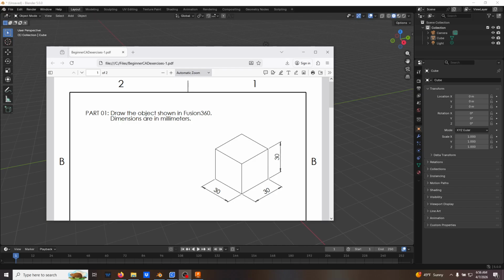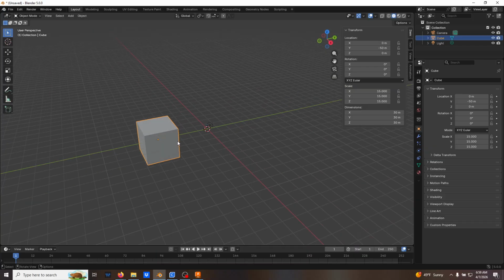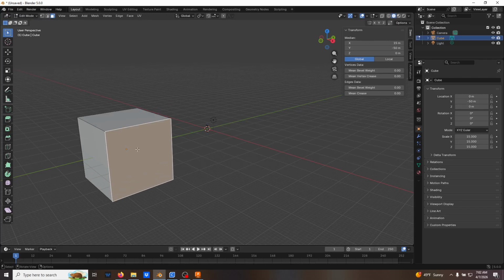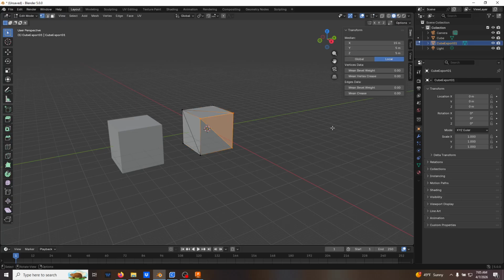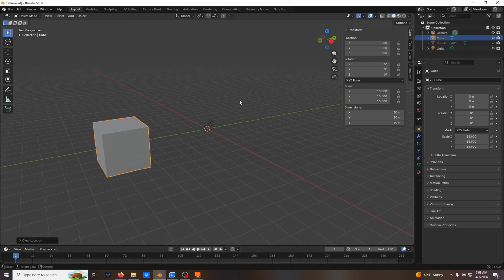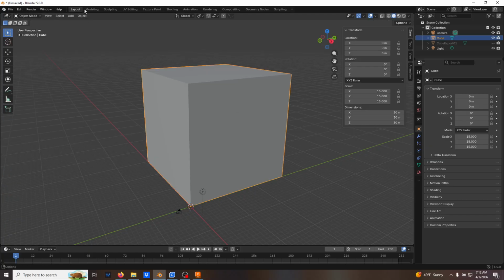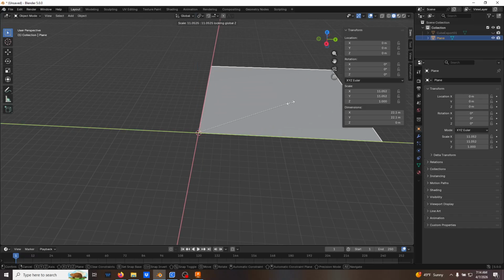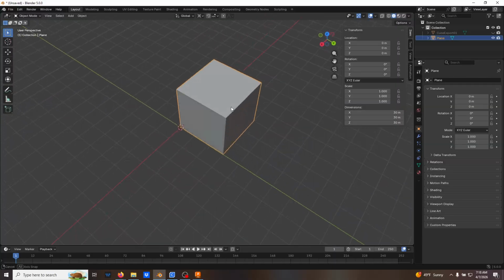Fusion To Blender B01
Taking the object I drew for Beginner CAD 01 and drawing it in Blender. Highlighting functionality in Blender I find useful in creating models for 3D printing.